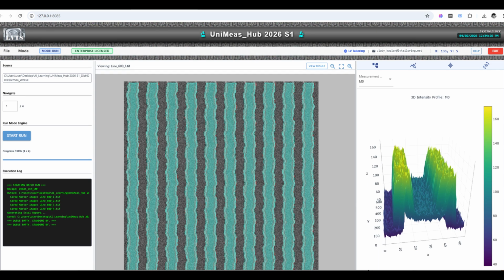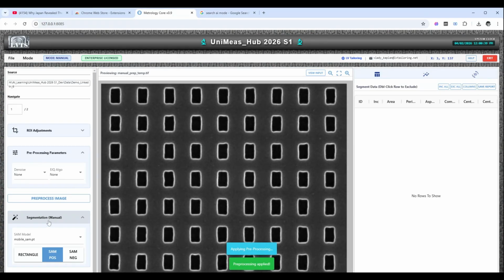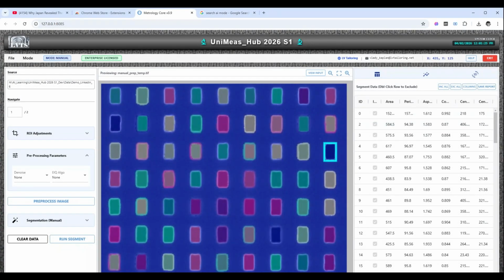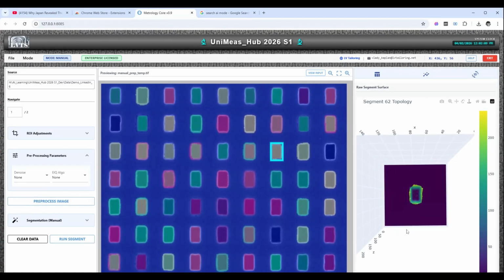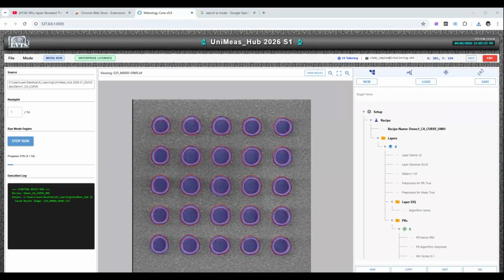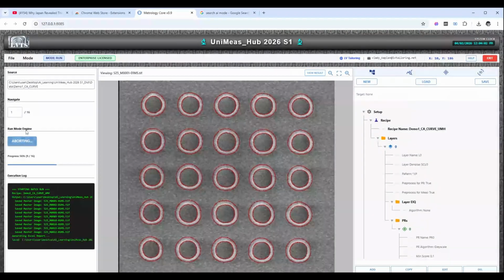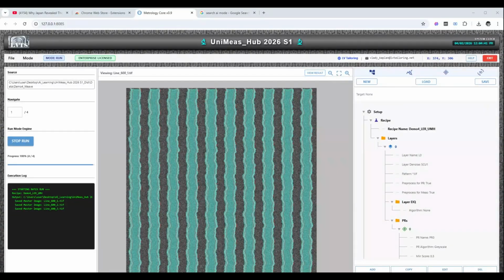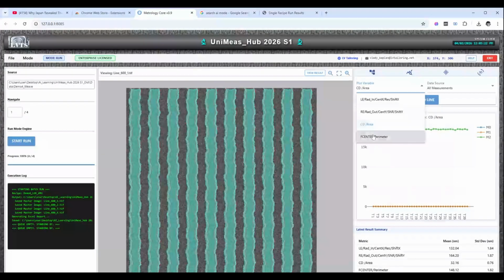Introduction to UNI_Meas_Hub 2026 S1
Presentation of newly developed Uni_Meas_Hub 2026 S1 SW by LVTailoring